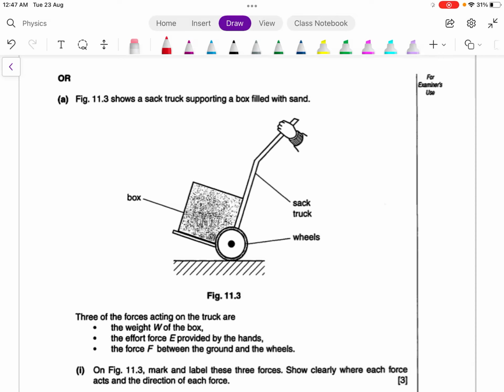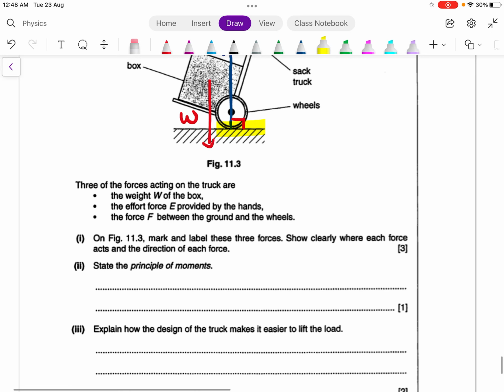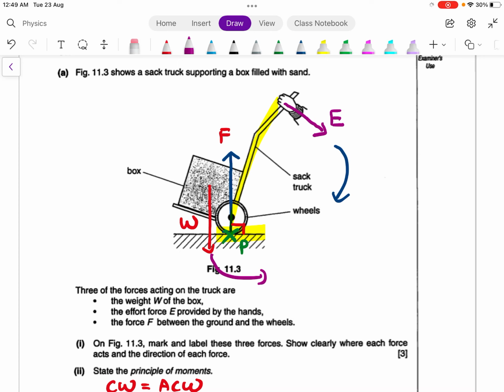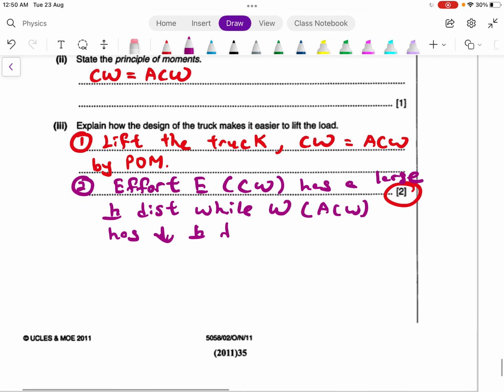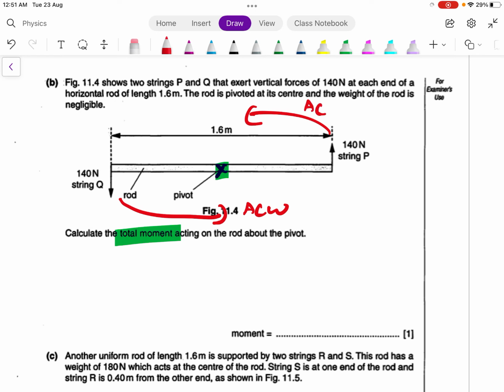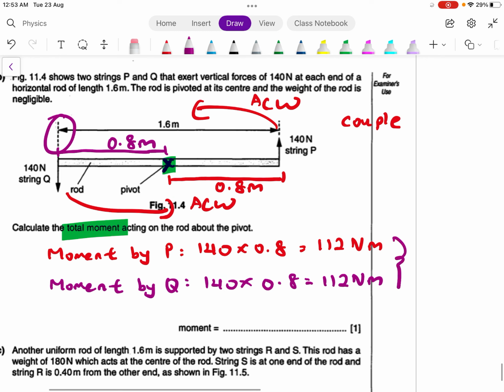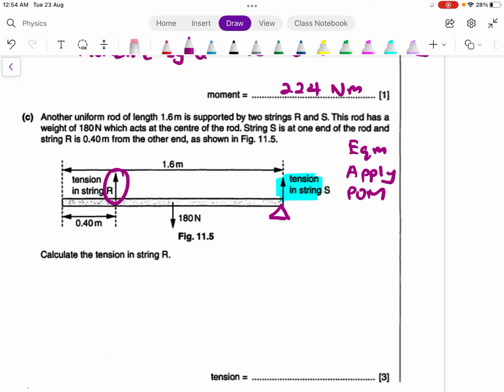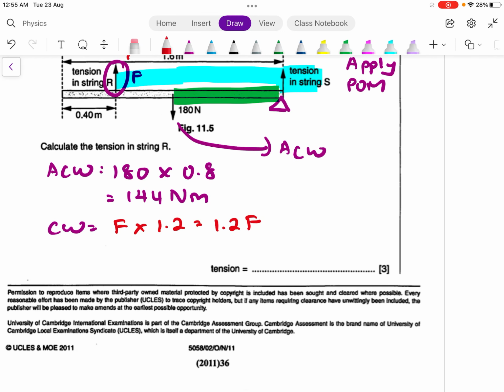2011 O Level Pure Physics Moment Question